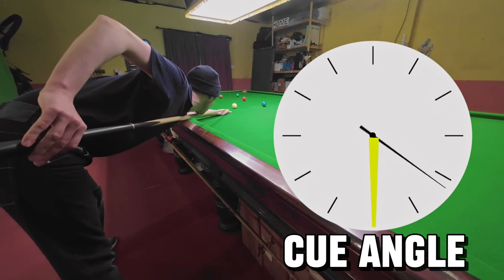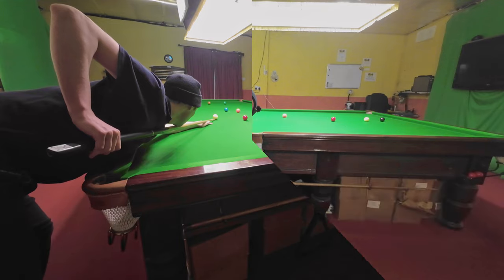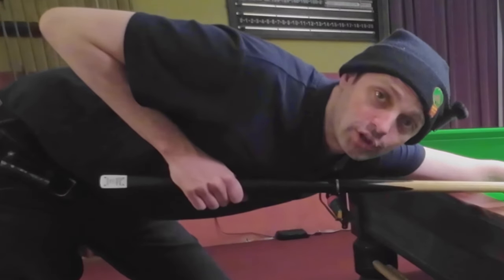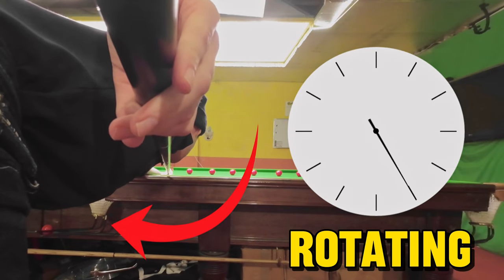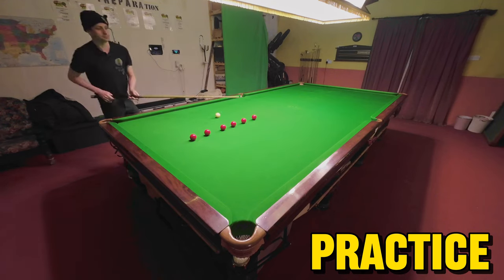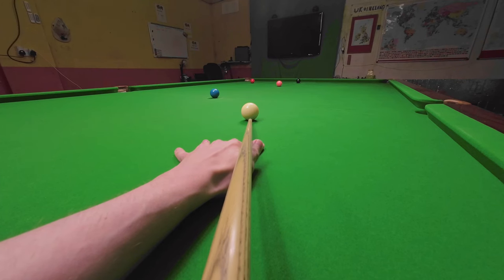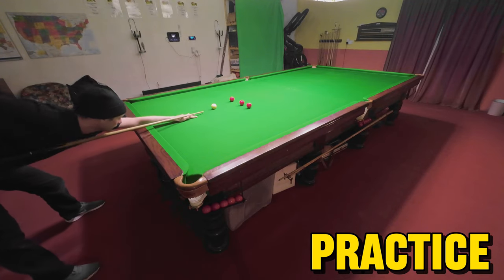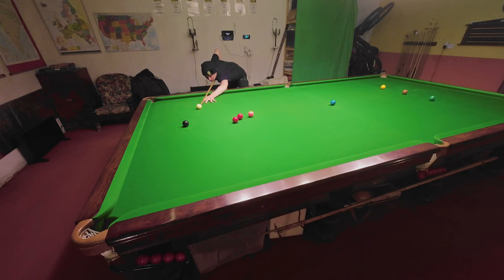Snooker Cue Grip Technique For Slightly Better Accuracy 2024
Snooker Improve Cue Action And Snooker Technique with Snooker Cue Grip Technique. Improve Snooker Technique In 2024 Snooker Cue Action Break From Life explains how to play Snooker a little bit better. The Clock Face Method is simple yet effective if you can get it right

00:00 Improve Cue Action
0:50 Snooker Clock Face
1:58 Snooker Alignment
4:49 Snooker Tension